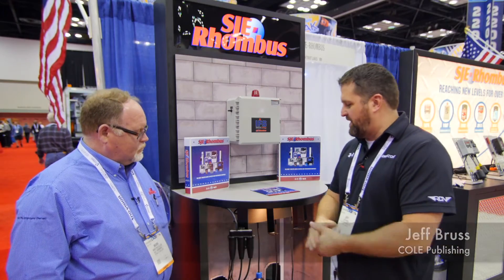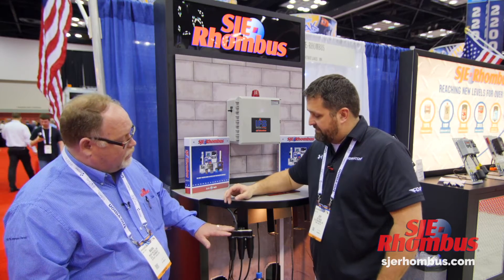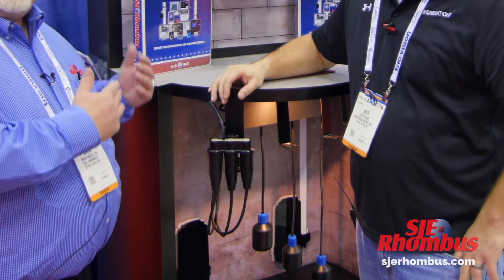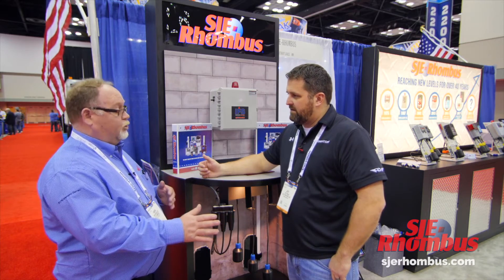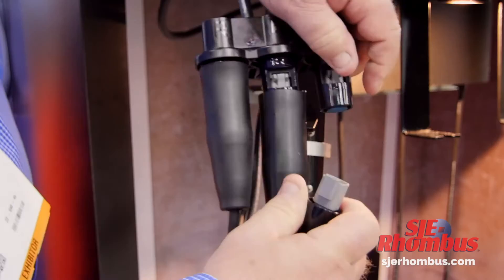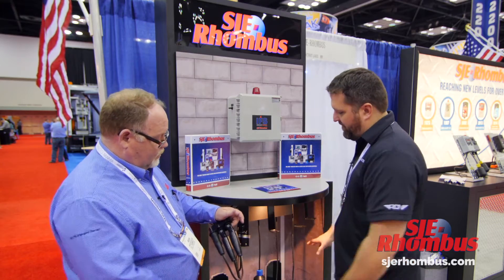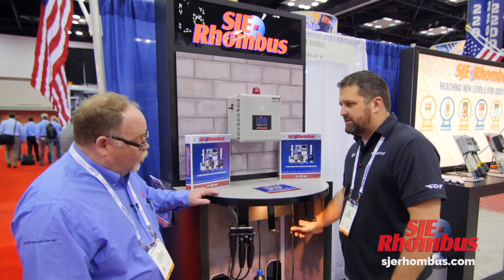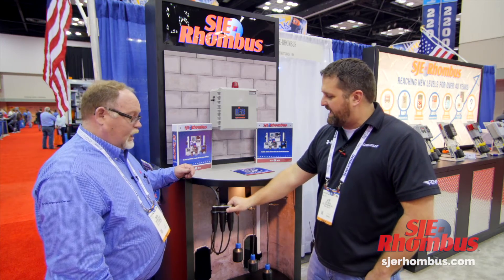SJE Rhombus EZconnex™ - WWETT 2017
SJE-Rhombus® introduces the EZconnex™ System at the WWETT Show in Indianapolis, IN.  The EZconnex™ is a revolutionary float switch connection system that saves installers time and money.